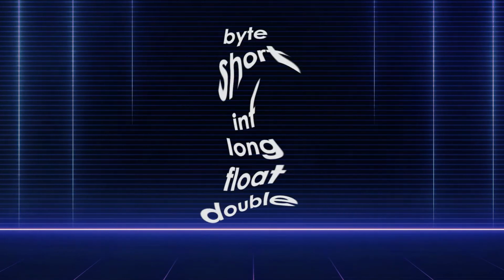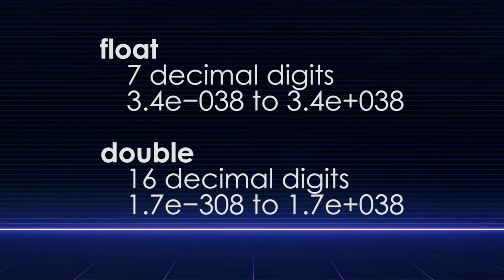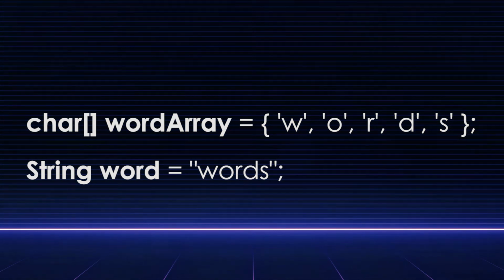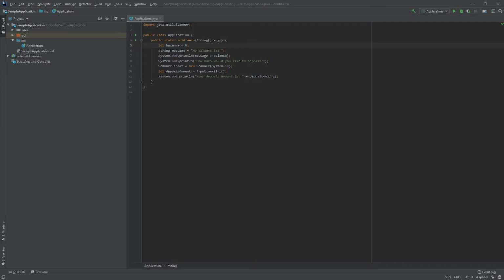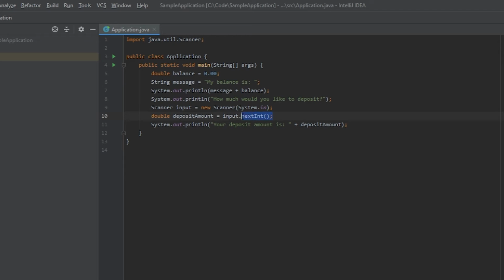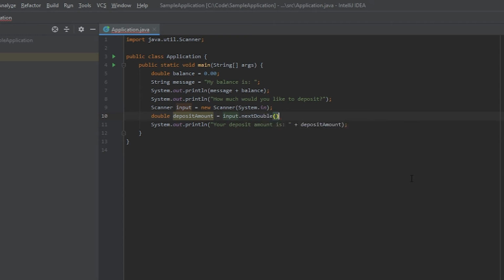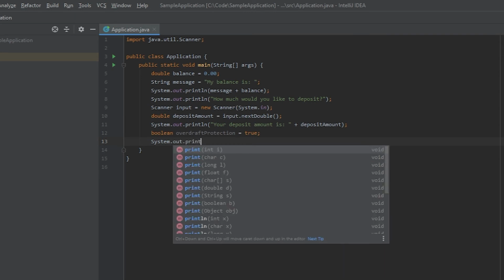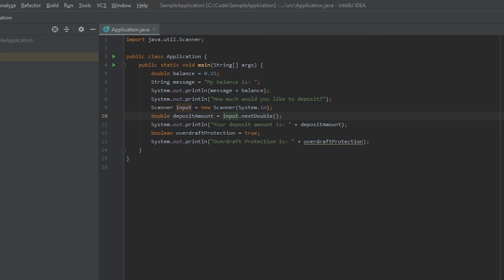Java Variables - Coding in Java for Beginners - Part 3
In this video you will learn about one of the basic building blocks for coding in Java, which are variables. The IDE used in this video is IntelliJ and if you have not used IntelliJ before, please take a look at my IntelliJ starter video